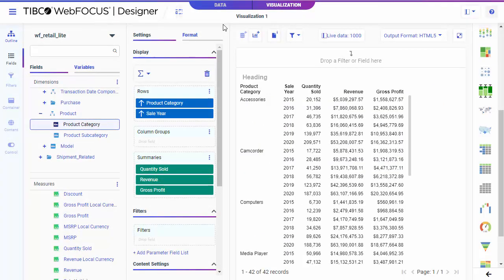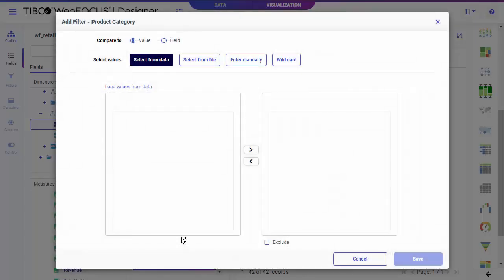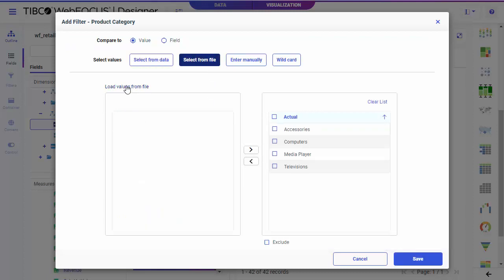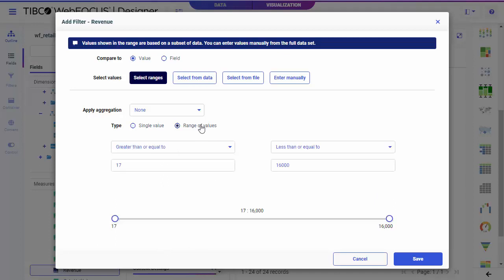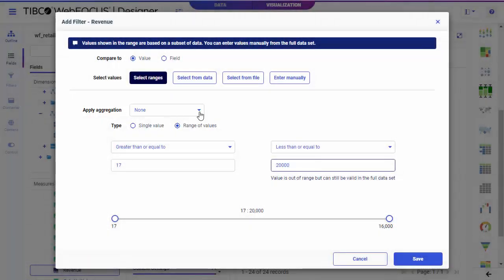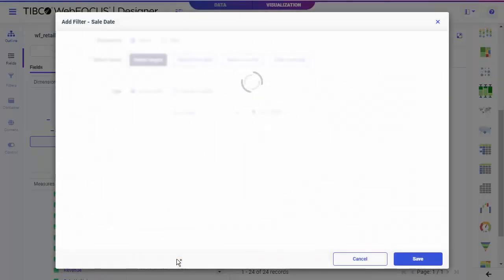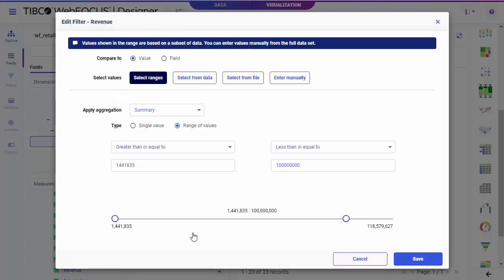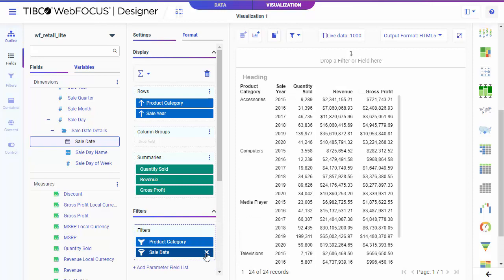How to Add Static Filters to Your Content (8207.28)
Learn how to add filters in WebFOCUS Designer to limit the data that displays in your content.